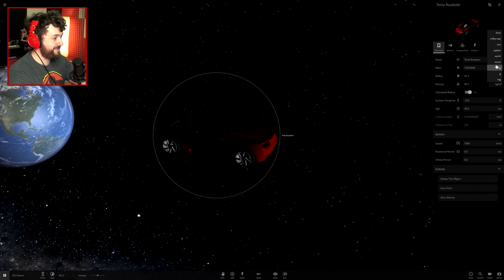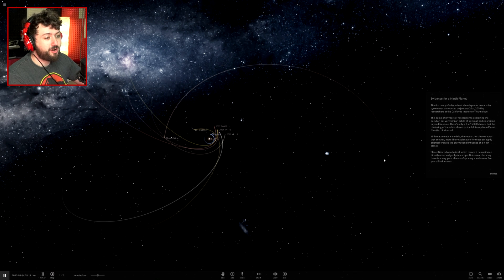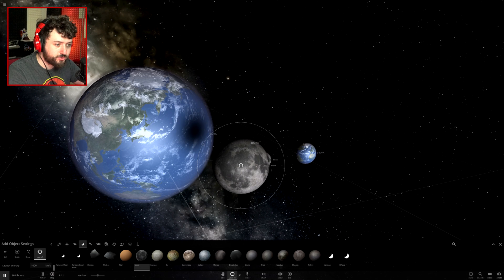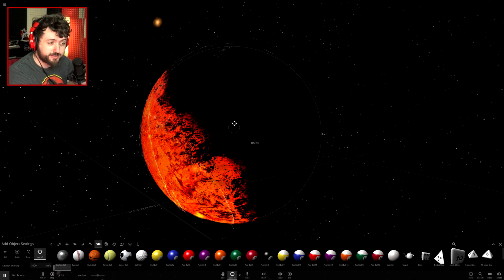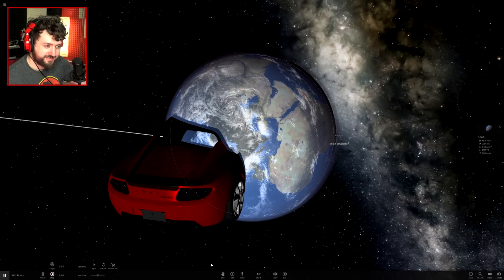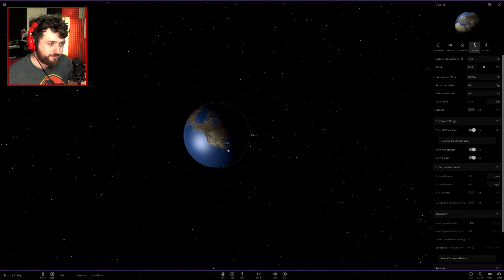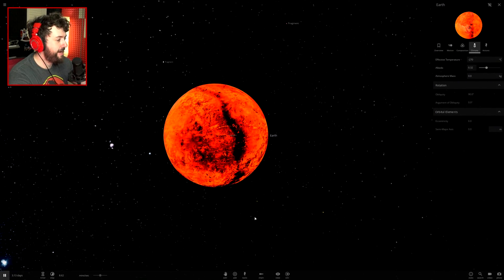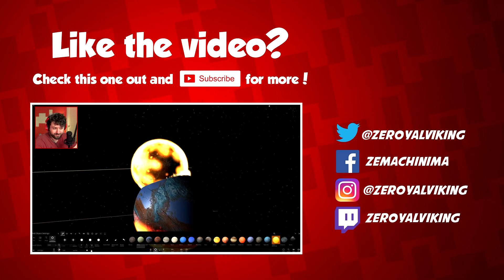TESLA VS THE EARTH | Universe Sandbox 2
Welcome back to Universe Sandbox 2! No set objective today, we're just messing around in general. We bring the Tesla back to earth by increasing its mass to match the moons mass. Then we try to fire really tiny objects REALLY fast into planets. Enjoy! :D

Vine: zeroyalviking